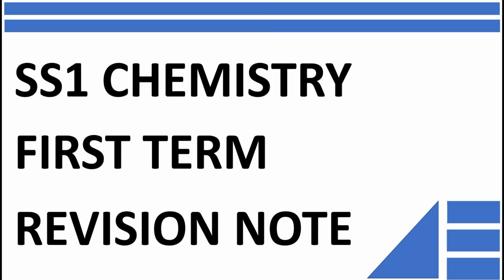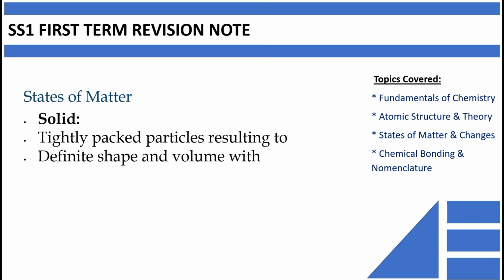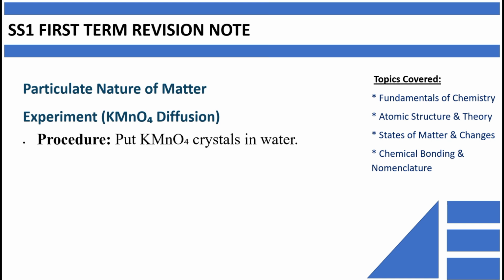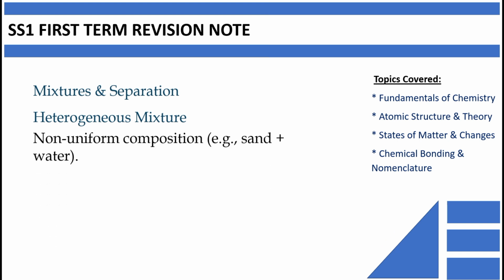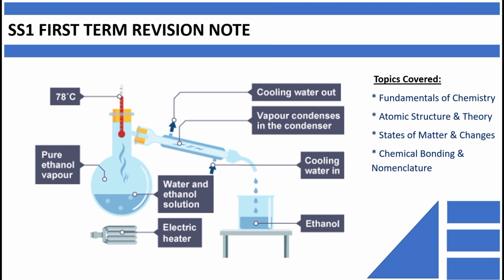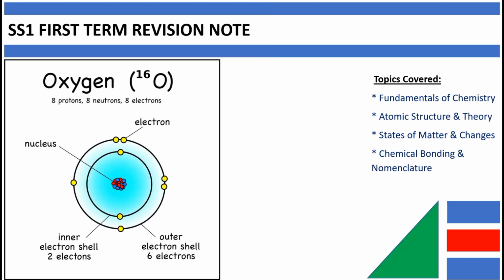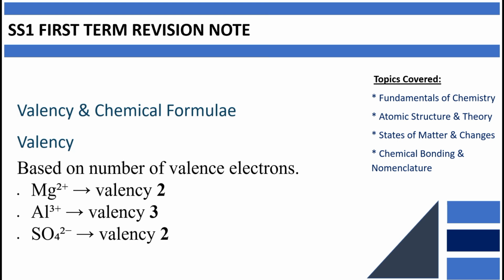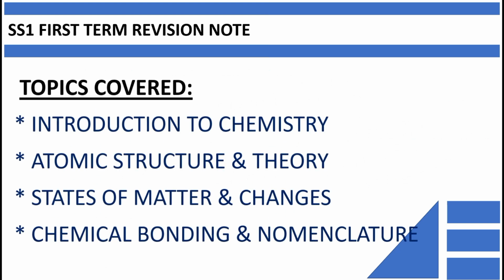CHEMISTRY SS1 REVISION VIDEO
As a student of SFC, The topics taught thus term are summarized . Please, watch it up to 3 times, Write it up to 5 times in a book.